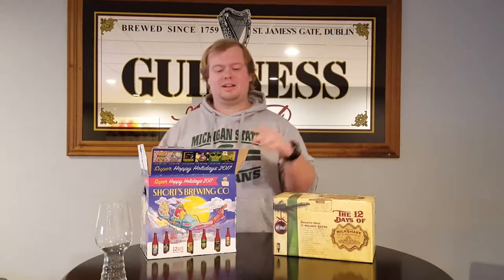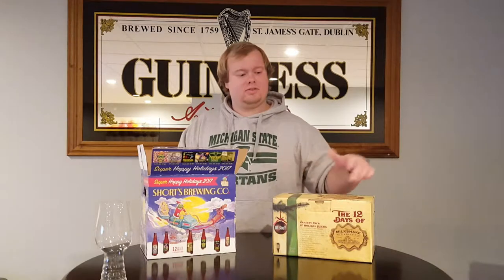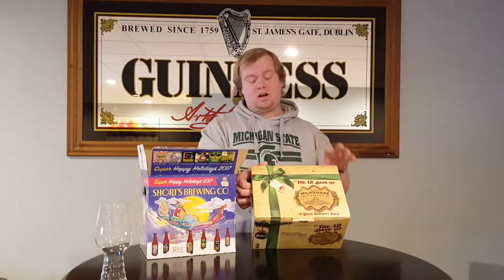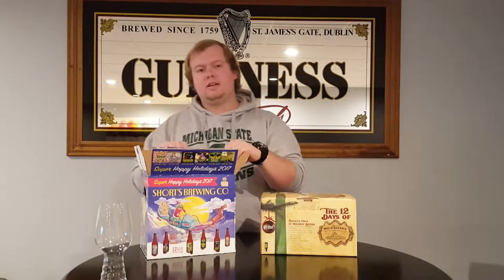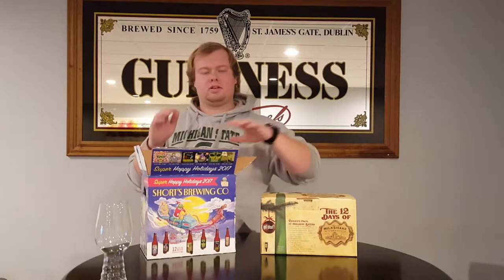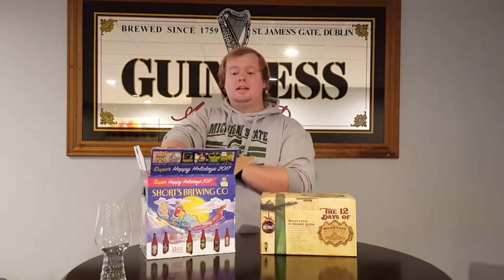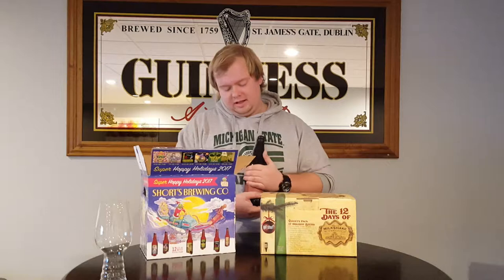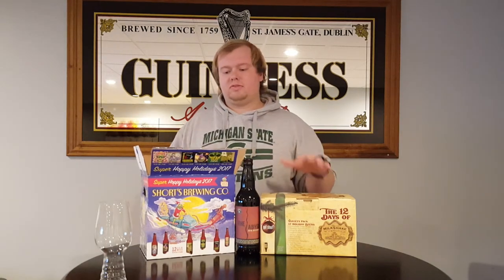Beer Haul: Short's, Rochester Mills, & a SURPRISE?! (Week 1)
This is my new series, Weekly Beer Haul, where I show you guys the beers that I pick up throughout the week.

This week I picked up a couple great 12 packs from Short's Brewing Co. and Rochester Mills Brewing Co. (along with a surprise.)